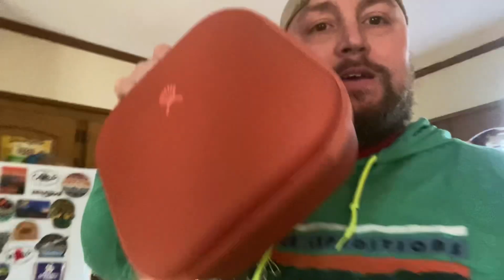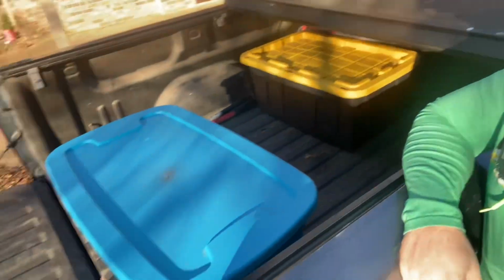Best Tools for Gig Economy & Freelancing (2025)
These are all the personal tools and gear I use for gig work!